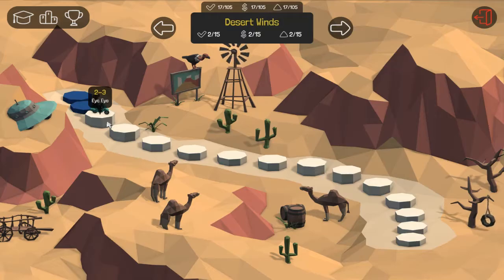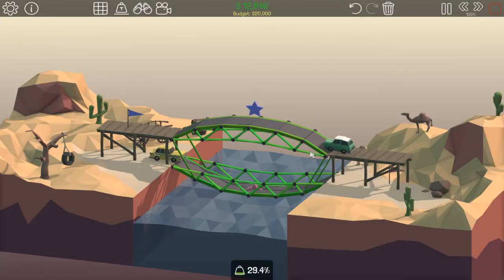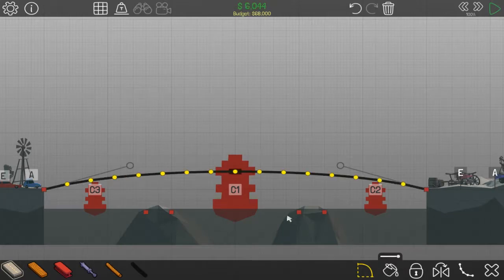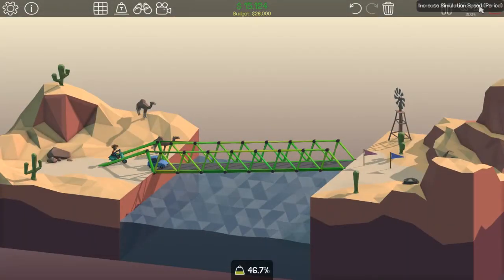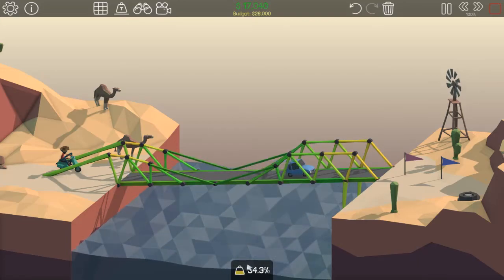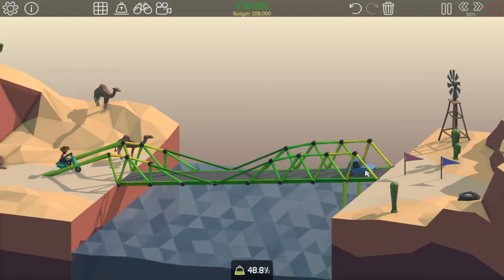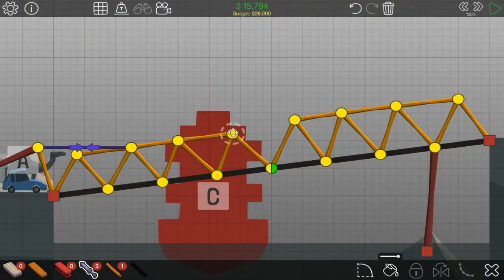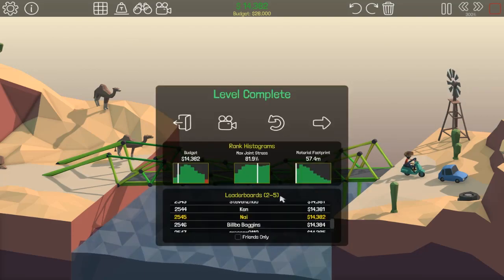Let's Play Polybridge - Episode 12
Polybridge is simply a bridge-building simulator where you use basic materials to make bridges in exceedingly weird circumstances. Build your bridge using wood, steel, hydraulics, and so on. Try not to let it fall apart. Join me as I fail miserably and have great fun doing it.